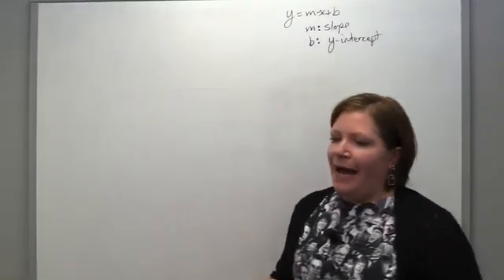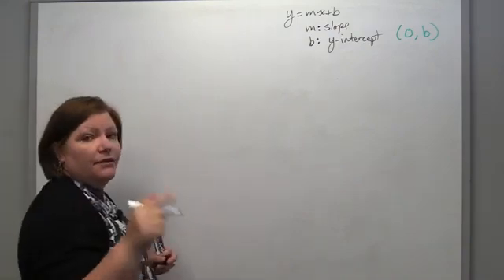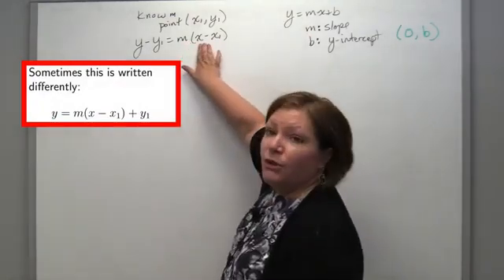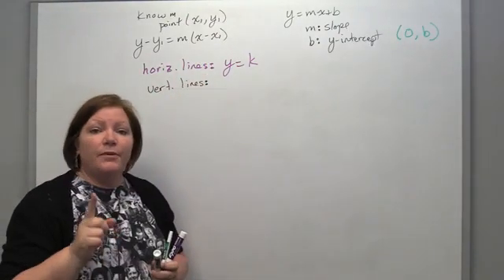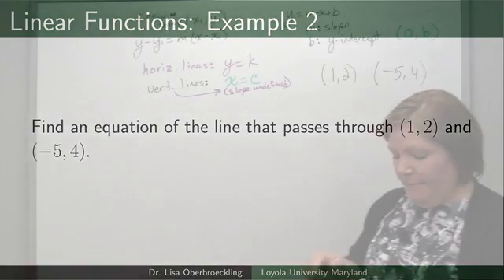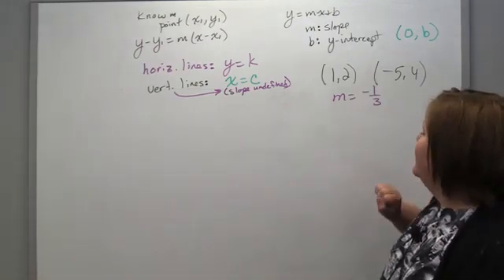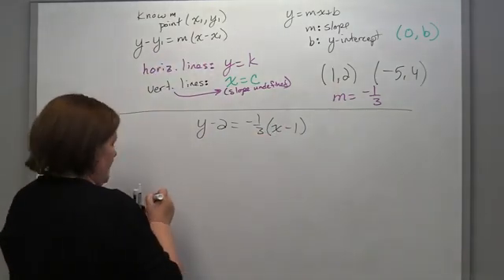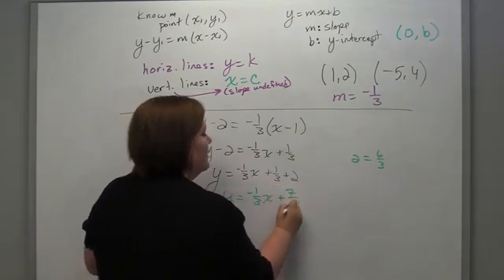Lines from Complex Word Problems